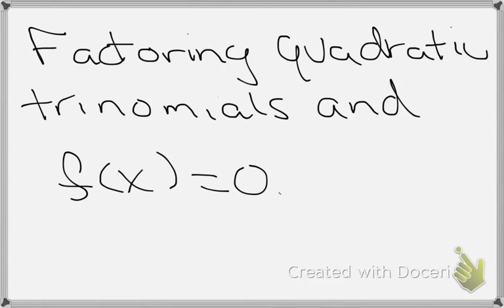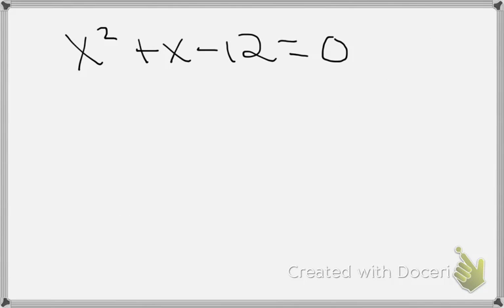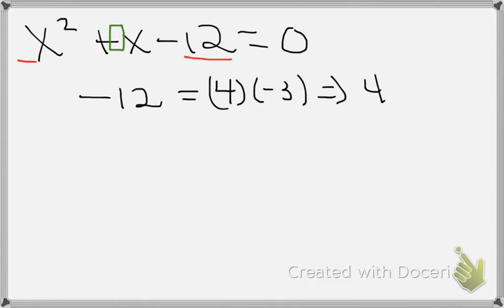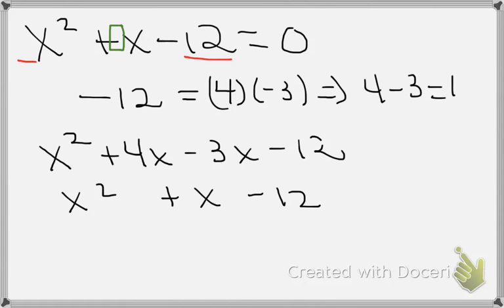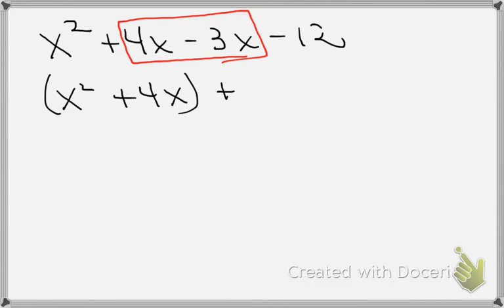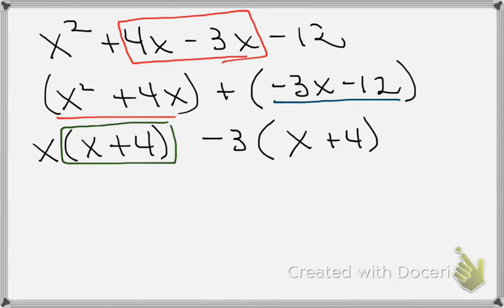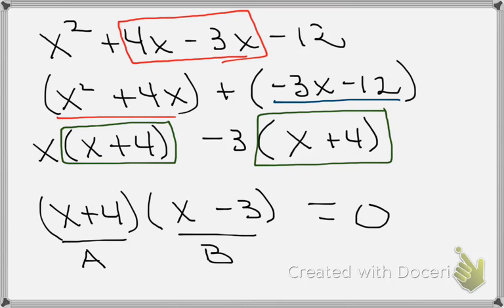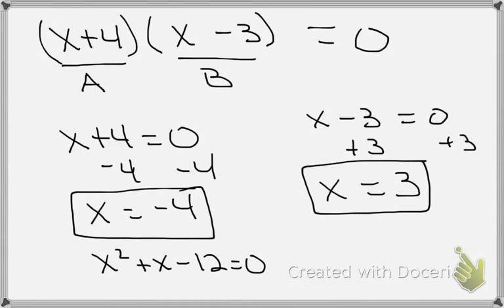Factoring Quadratic Trinomials and solving Quadratic Equations